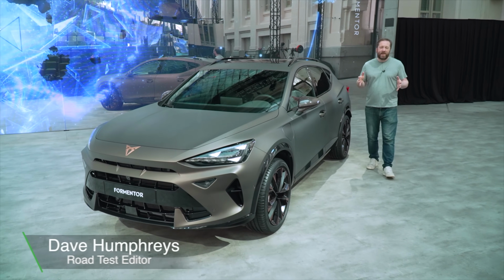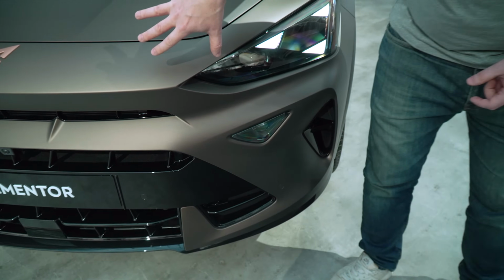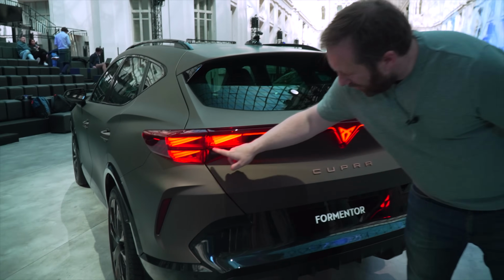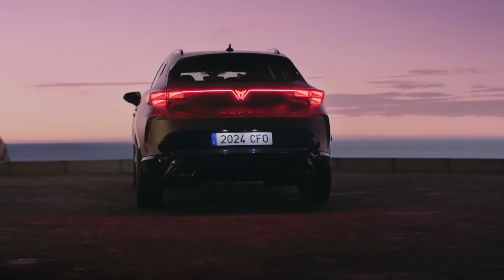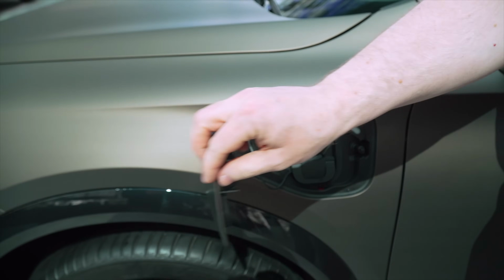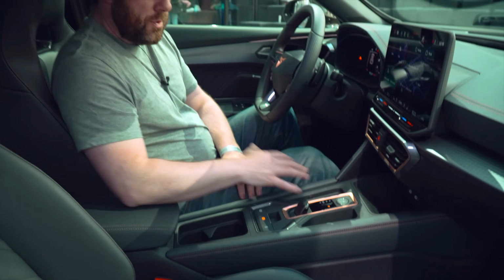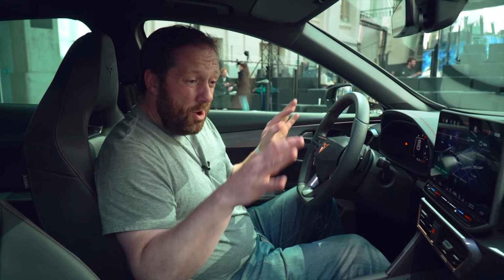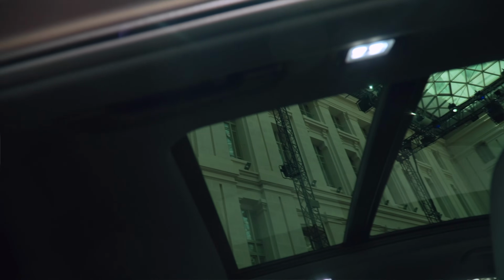First look: 2024 Cupra Formentor gets new looks and engines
The Formentor was the first model designed exclusively for the Cupra brand, and now the sporty crossover has received a major midlife update. Chief among the changes to the exterior is a reshaped front end that shares its ‘shark nose’ look with the forthcoming Cupra Tavascan electric SUV.

As part of the brand’s new identity, the matrix LED headlights contain three illuminated triangles within a triangle, mimicking the shape of the company’s logo. The Cupra badge is set onto the bonnet above the large, open grille. Eight wheel designs are available, either 18-inch or 19-inch in diameter.

Styling updates to the Formentor’s rear include LED lights with three triangular elements within a C-shaped unit. The Cupra logo is illuminated, too. The Formentor will be available in eight exterior colours, with Fiord Blue, Glacial White, Magnetic Tech, Magnetic Tech Matt, Graphene Grey and Midnight Black carried over, while there are two new colour options: Century Bronze Matt and Enceladus Grey Matt.

Contents:
00:00 - Introduction
00:30 - New front design
01:44 - Rear design changes
02:29 - Engine options
03:38 - PHEV versions
04:26 - Interior
06:16 - Rear seats